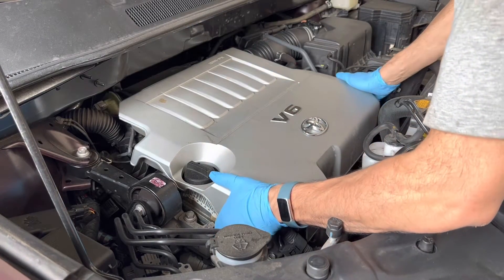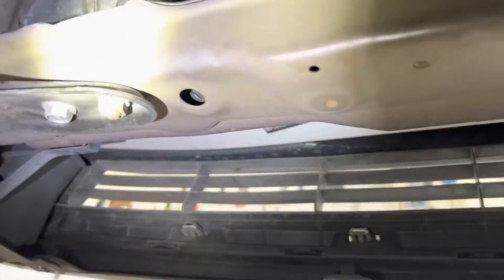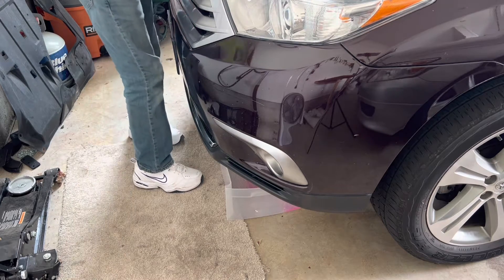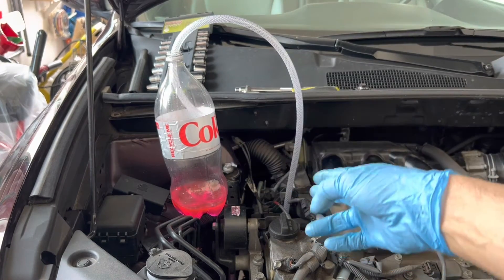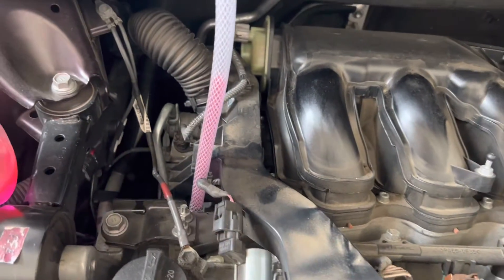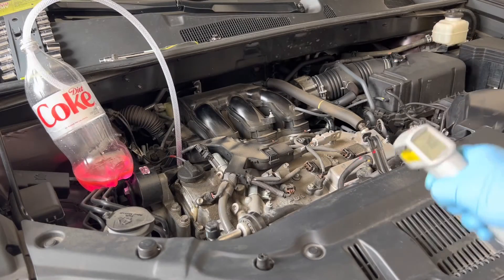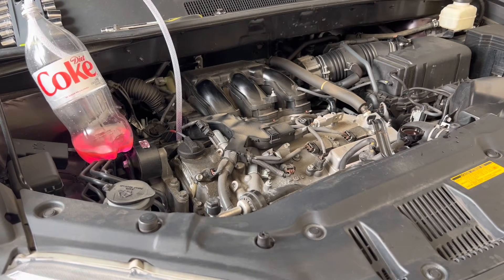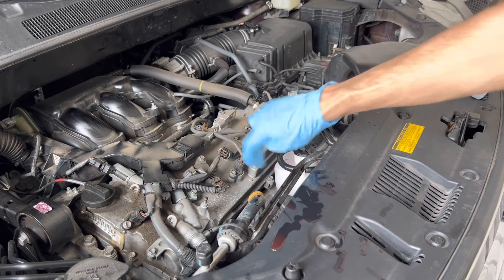Toyota 3.5 V6 | Radiator Coolant | Proper Bleed Procedure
2013 Highlander radiator coolant flush & bleed